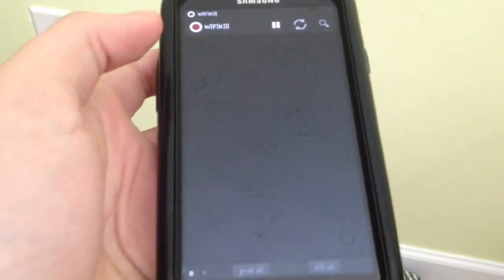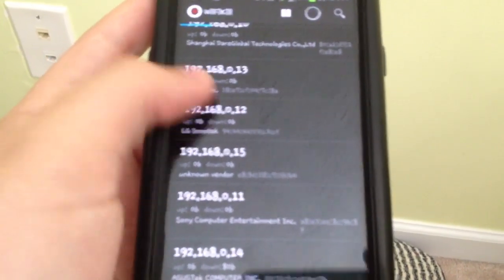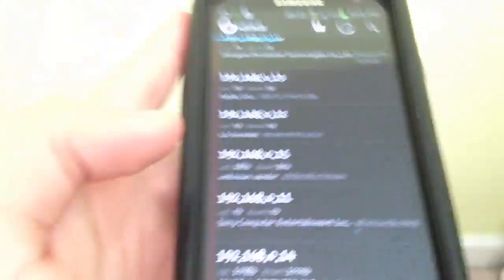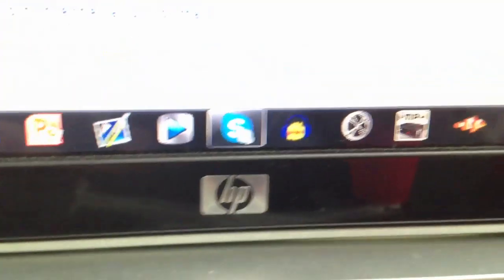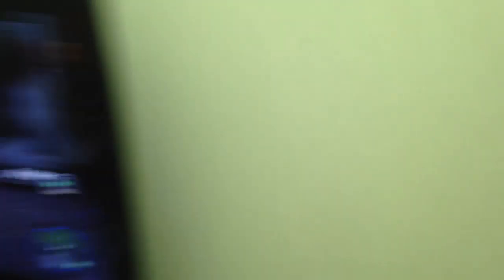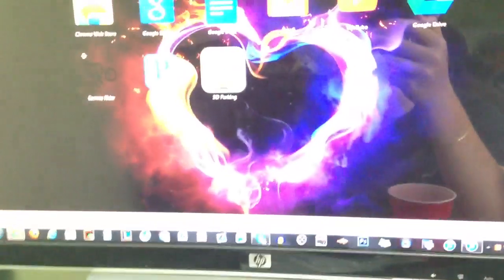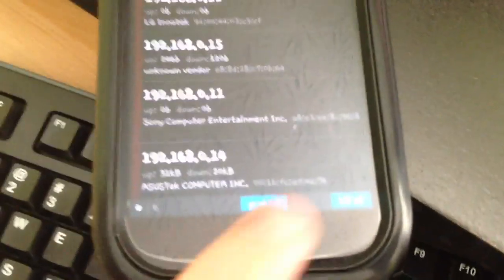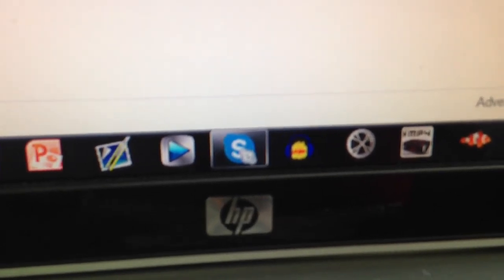Wifi Kill 2.1 (Andorid) Galaxy S3 Review/Tutorial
The link to the app :D please enjoy